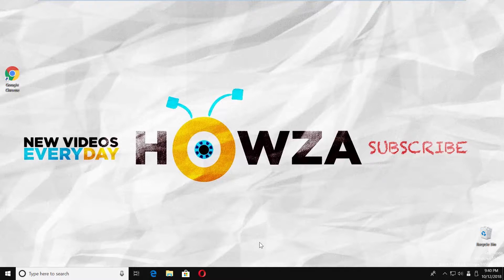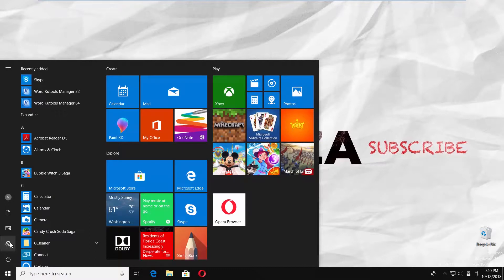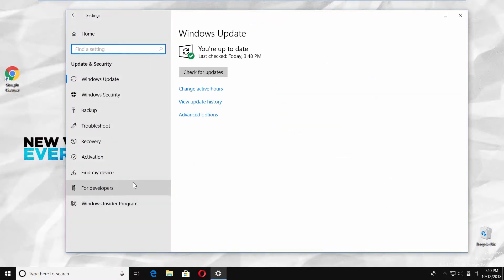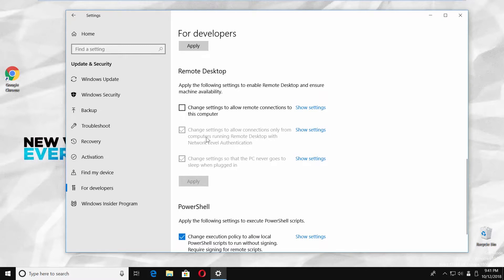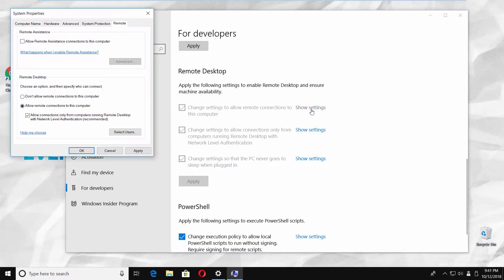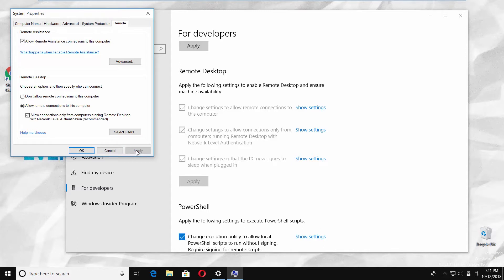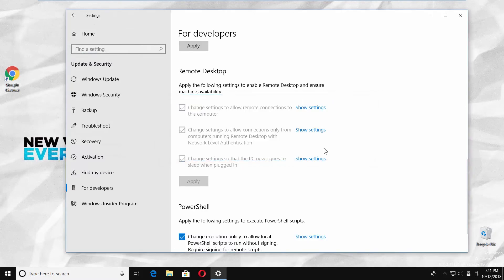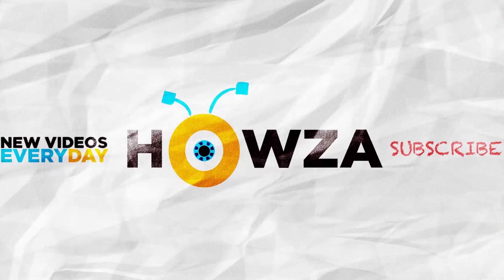How to Turn On Remote Desktop in Windows 10 | How to Enable Remote Desktop in Windows 10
In today's lesson, we will teach you how to turn on enable remote desktop in windows 10.
Go to the left bottom corner of your desktop and click on windows icon. The start menu will pop up. You can see a small gear, above the same windows icon, click on it. It opens a Windows Settings tab. Go to ‘Update & Security’.
Select ‘For developers’ from the left side menu. Scroll down and look for ‘Remote Desktop’ block. Check ‘Change settings to allow remote connections to this computer’ option. Click on ‘Apply’. Click on ‘Confirm’ in the pop-up window.
Click on ‘Show settings’. Make sure the option ‘Allow Remote Assistance connection to this computer’ is checked. Click on ‘Apply’. Check ‘Don’t allow remote connections to this computer’. Click on ‘Apply’ and ‘Ok’. Click on ‘Apply’ under ‘Remote Desktop’ block. Click on ‘Confirm’ in the pop-up window.